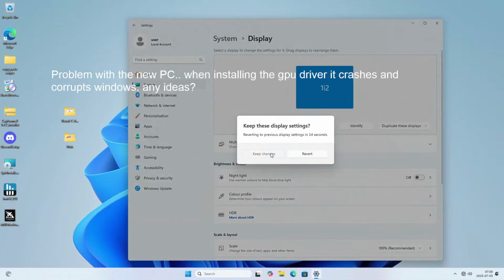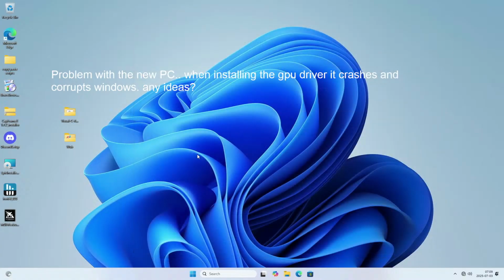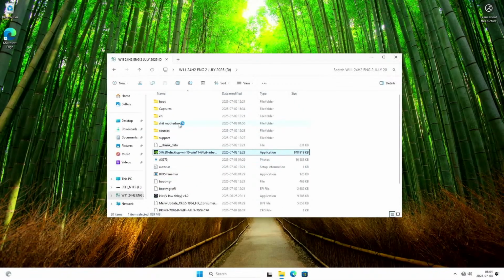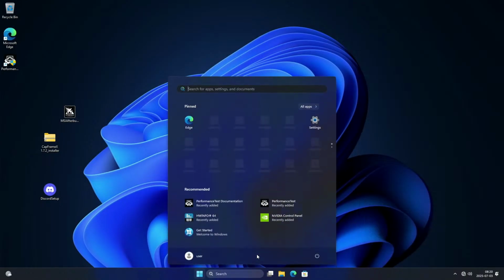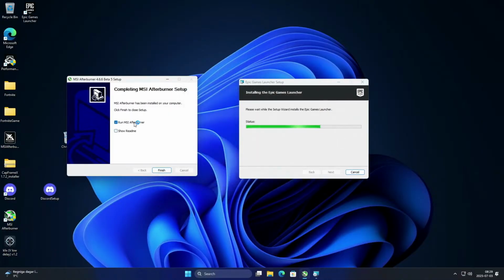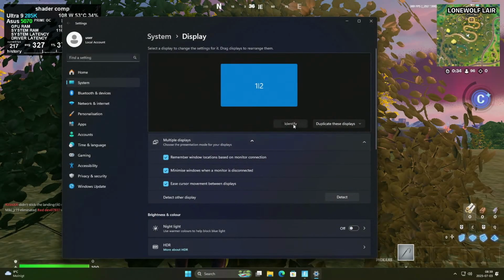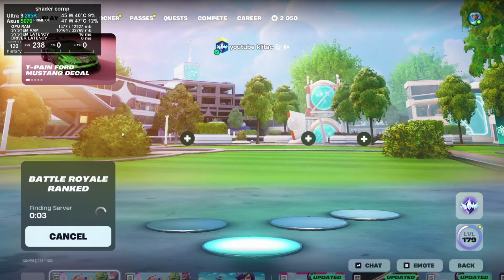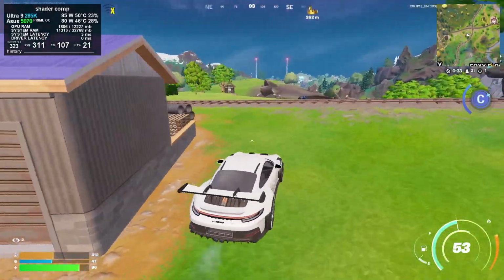building a PC pt.2 - setting up windows and fortnite 🪛 Intel Core Ultra 9 285k